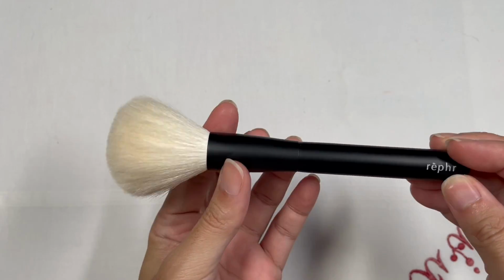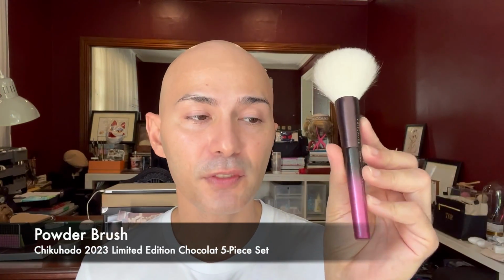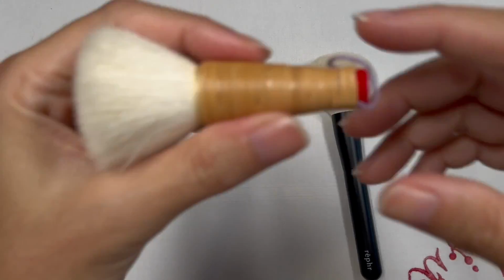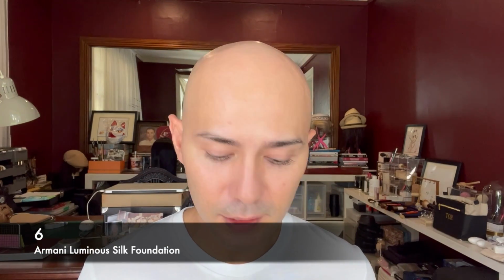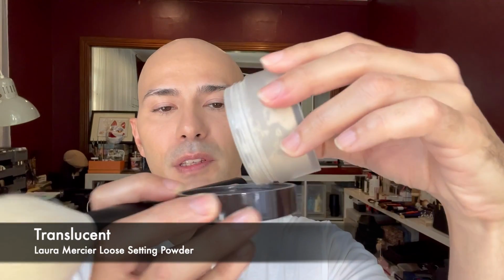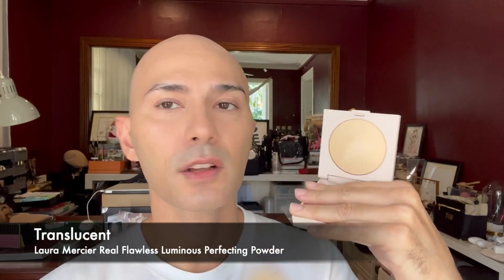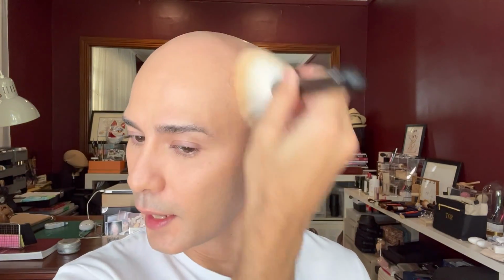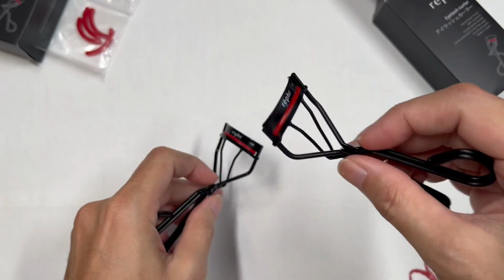Let’s Talk About The Brush 30 from Rephr!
for more makeup content.

VMV Hypoallergenics:
Cleanser: Hydra Balance Gentle Cream Cleanser
Targeted Toner: Id Bump-Free Toner
Mattifiying Gel: Id Monolaurin Gel
Sunscreen: VMV Armada Sport 70

MAC Studio Fix NC35

Powder:
Laura Mercier Translucent Loose Setting Powder

Givenchy Prisme Libre Powder - 3 Voile Rose

Finishing Powder:
Laura Mercier Real Flawless Luminous Perfecting Pressed Powder – Translucent

Camouflage:
Laura Mercier Secret Camouflage – SC4

Concealer:
Nars Radiant Creamy Concealer - Ginger
Nars Soft Matte Complete Concealer – Tiramisu

Bronzer:
Laura Mercier Matte Radiance Baked Powder

Eyelash Curler
Rephr:

Brushes:
Hakuhodo:
S113

These can be purchased through Fude Beauty. Just key in their names on the search bar to find them.

Sonia G:
Fusion Sheer Buffer

If you want to avail of a personal shopper in Japan to purchase any products, may it be makeup, brushes, skin care or Kimono do message . Tell her Tor sent you.

Fun Facts about me:
Age: 42
Skin Type: Combination to Oily Skin - Warm medium skin with Olive undertones.